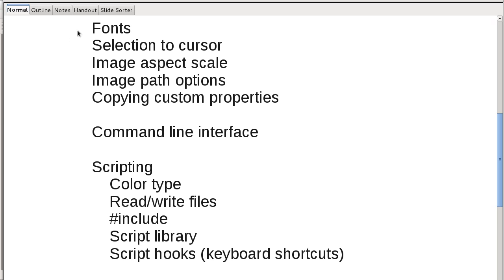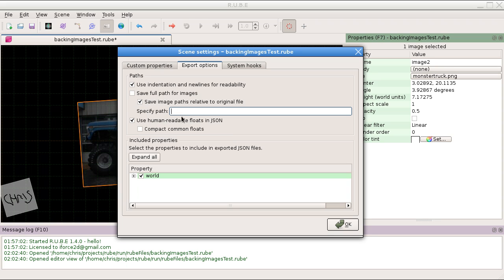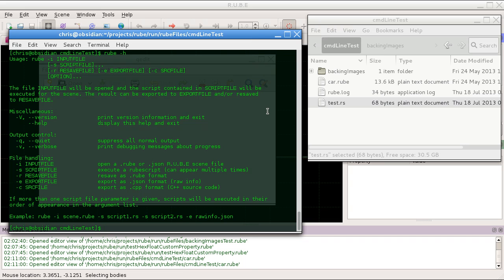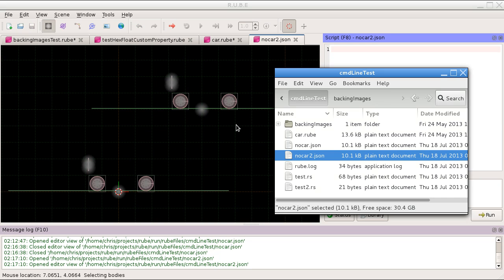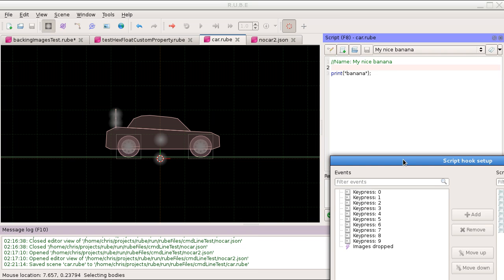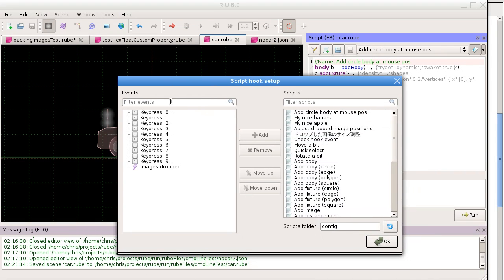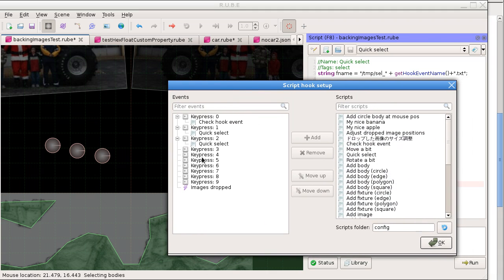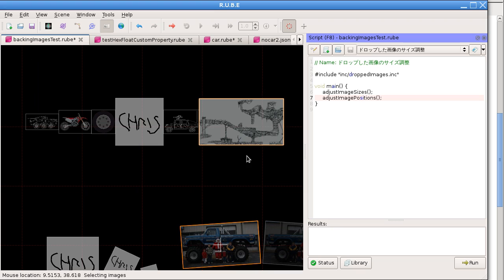RUBE editor v1.4 updates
This video explains some of the changes in version 1.4 of the R.U.B.E Box2D editor.